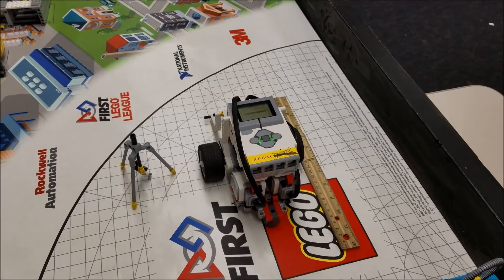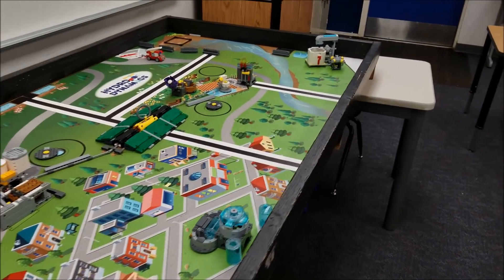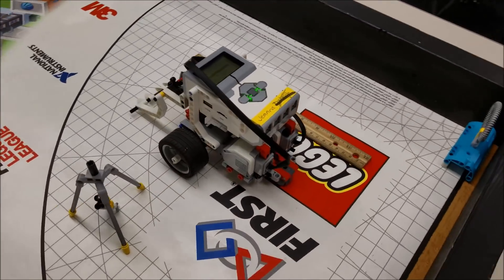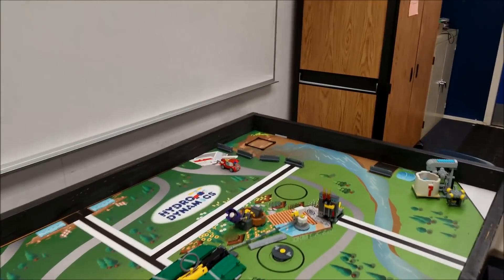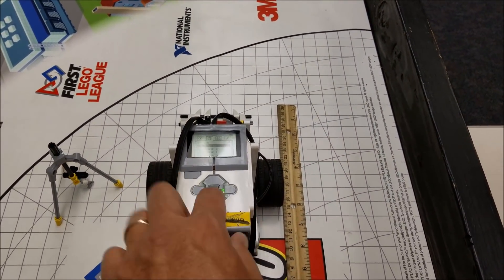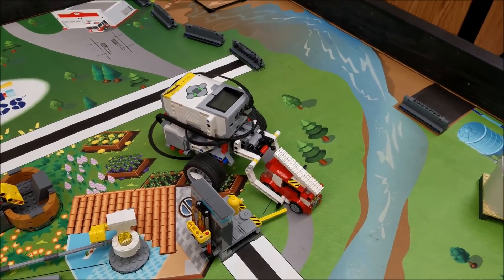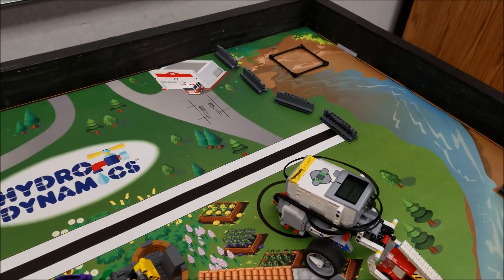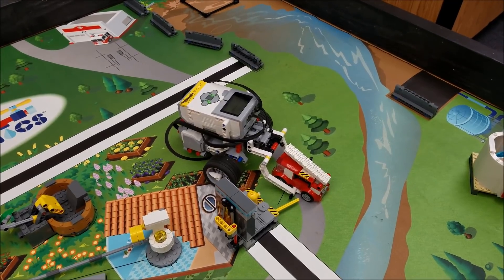"2017 Hydrodynamics Completing The Fire House Mission With A Booklet Robot"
Hey guys!!!  I have another video for the 2017 Hydrodynamics Robot Game.  Today's video is the Fire or Firehouse mission.  Your robot must make the fire truck push the yellow lever to put the fire out for 25 points.  Hope you enjoy!!!